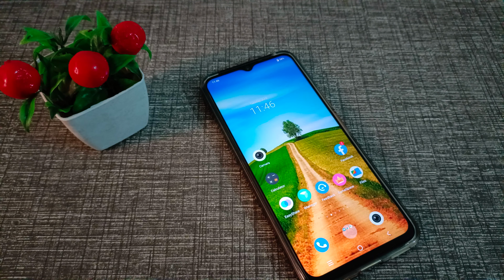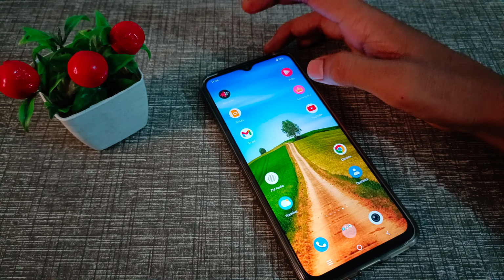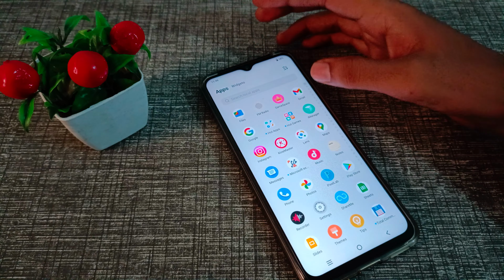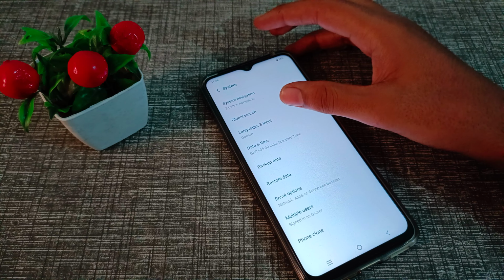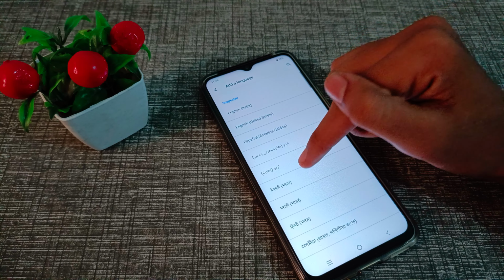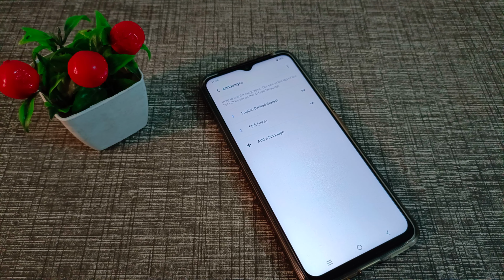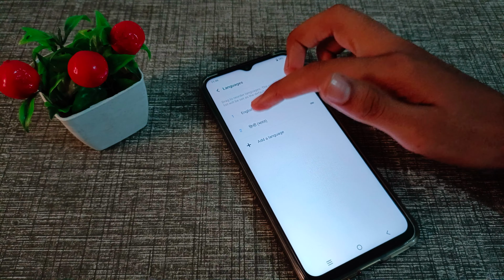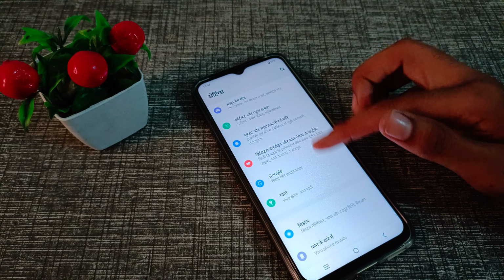How to Set Hindi Language in vivo Y1s phone